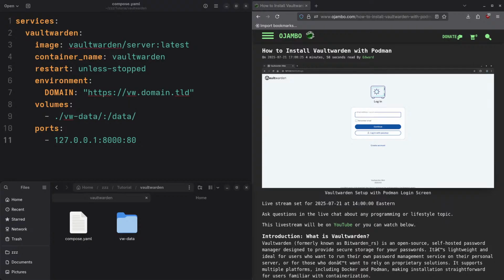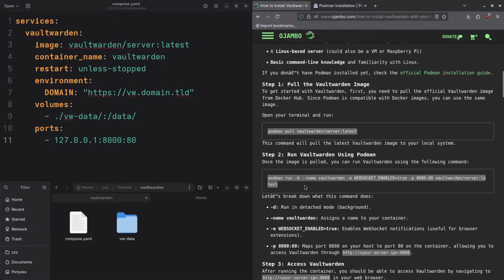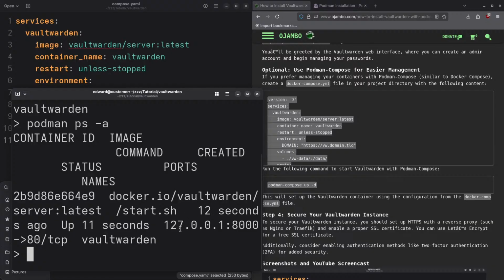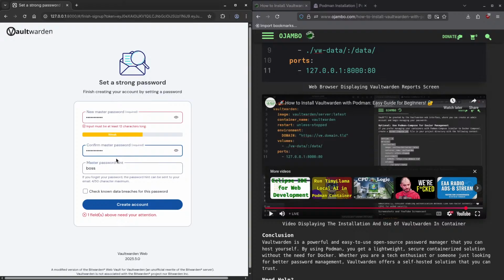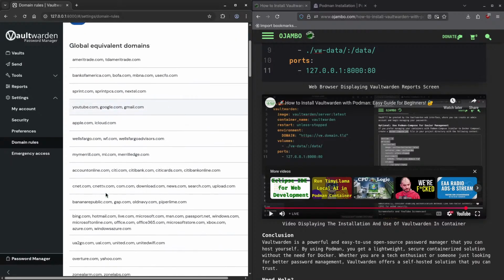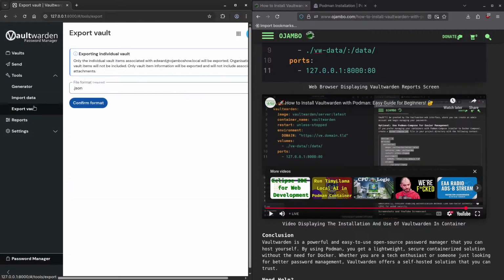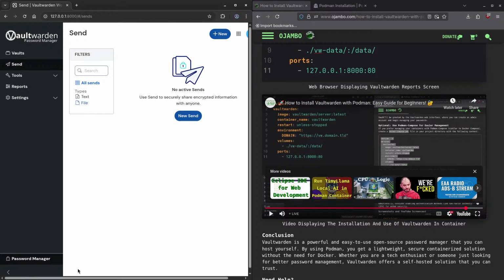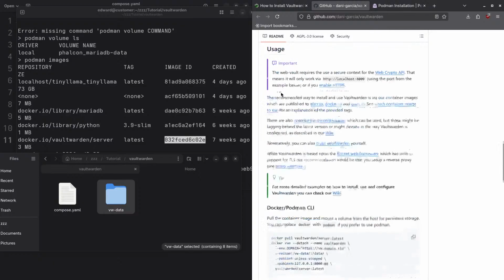🚀 How to Install Vaultwarden with Podman: Easy Guide for Beginners! 🔐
In this video, I walk you through the simple steps to install Vaultwarden (an open-source password manager) using Podman! Whether you’re a beginner or just looking for a lightweight, self-hosted solution to manage your passwords, this tutorial has you covered.

You'll learn how to:

Install and set up Vaultwarden with Podman or Podman Compose

Access your self-hosted Vaultwarden instance securely

Understand the basics of containerization with Podman

Add custom configurations for extra security, including SSL and WebSocket support

Optional: Manage Vaultwarden more easily with Podman-Compose

This step-by-step guide is perfect for anyone looking to self-host a secure password manager on their own server. You’ll be up and running in no time!

🌐 Timestamps:
00:00 - Introduction to Vaultwarden and Podman
01:30 - Installing Vaultwarden with Podman
03:45 - Running Vaultwarden in the background
05:00 - Accessing your Vaultwarden instance
06:15 - Securing your Vaultwarden setup
08:00 - Using Podman-Compose for easier management
10:00 - Conclusion & Additional Resources